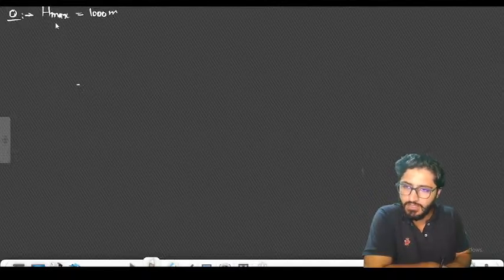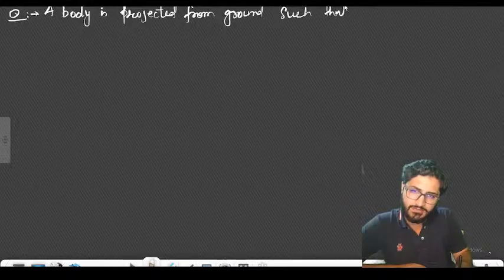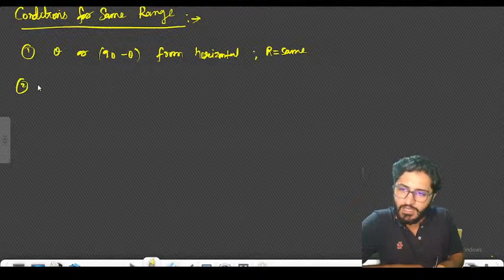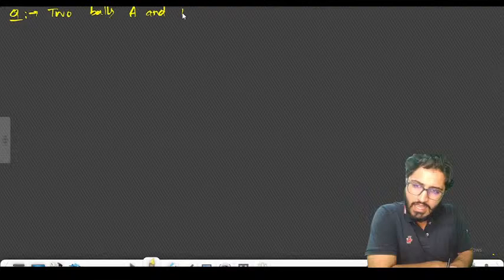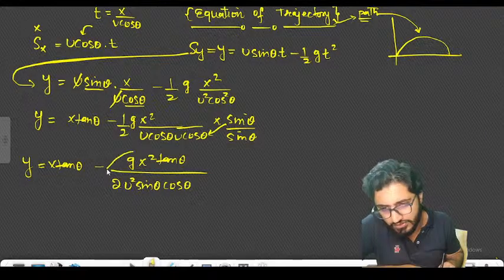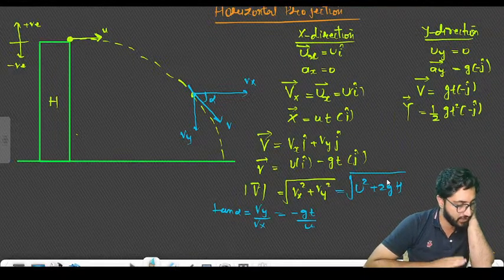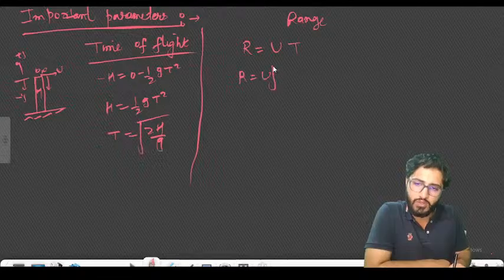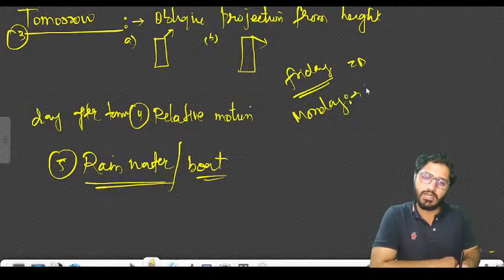Motion in a plane Class 11 | Lecture 2 | JEE/NEET 2026 @focusneetjee2931#jeemains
"Hey future toppers! 👋 Welcome to this brand-new series where we’re going to master one of the most important chapters in Physics – **Motion in a Plane** – in just **5 powerful lectures**.
 Whether you're preparing for **JEE** or **NEET 2026**, this series is designed to build your concept from the ground up, with zero confusion and 100% clarity.
 We'll cover **vectors, projectile motion, relative velocity, and much more** – with clear explanations, shortcut techniques, and plenty of questions to practice.
 So, grab your notebook and buckle up – because we’re about to make Physics simple, logical, and score-boosting!

Also, leave your questions and comments below — I'd love to help you out!